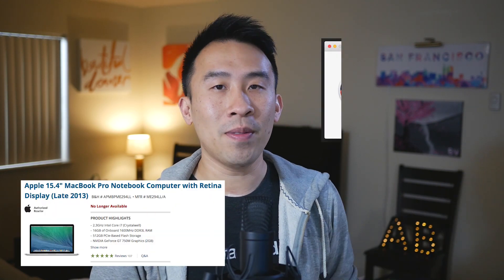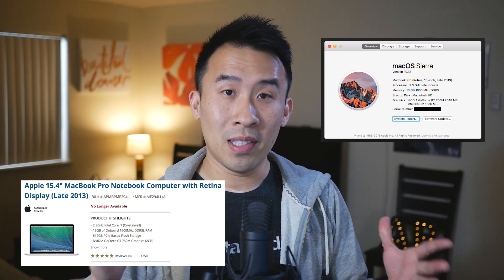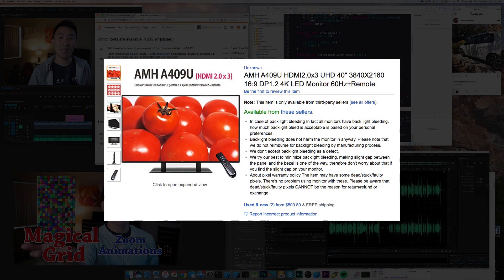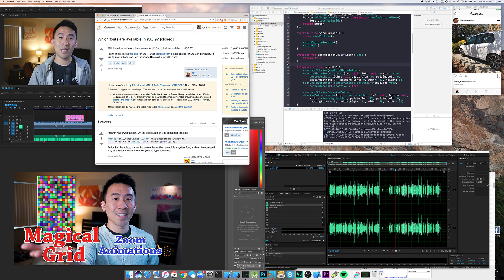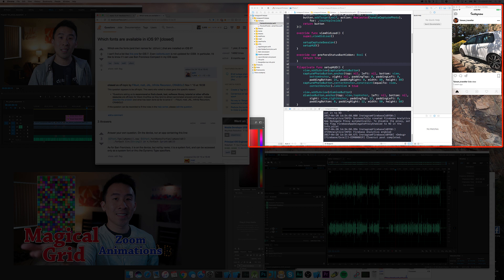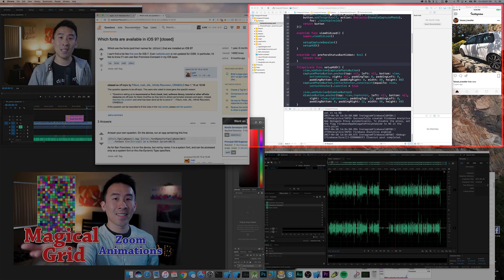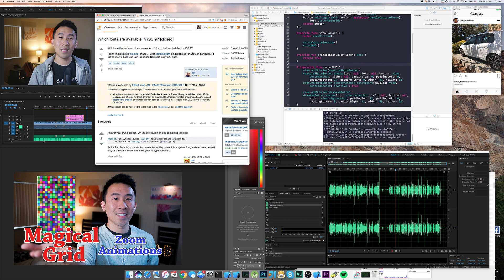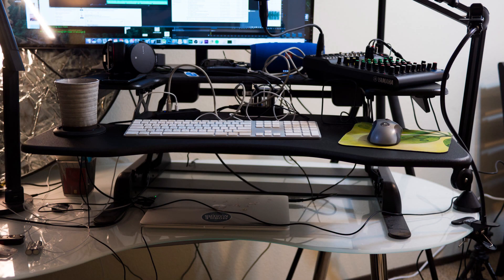iOS Development Equipment Improving Productivity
In today's video, I wanted to answer a very common question I get regarding the development equipment I use. Basically I have five important items that help me improve my productivity as a developer. Here's the very quick list:

1. Logitech MX500 Mouse
2. Apple full size keyboard
3. 15" Macbook Pro Retina 16GB RAM 512GB SSD
4. 40" 4K monitor
5. Varidesk ProPlus 36 Standing Desk.